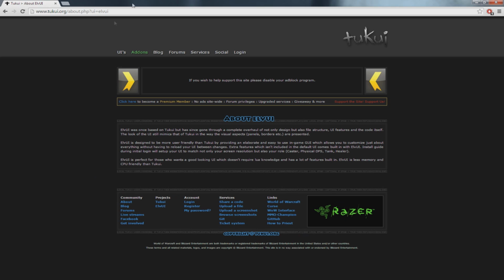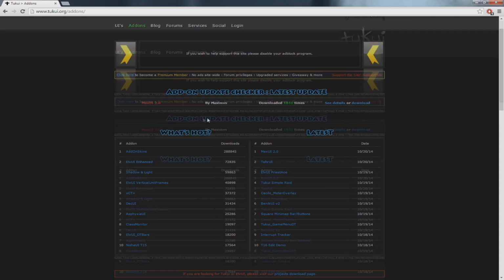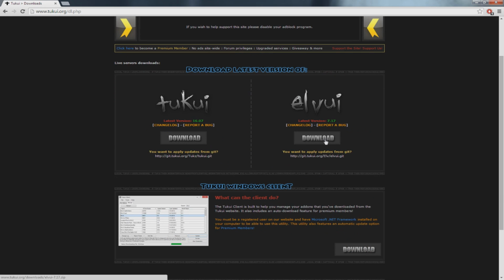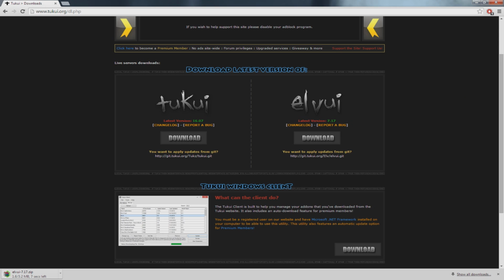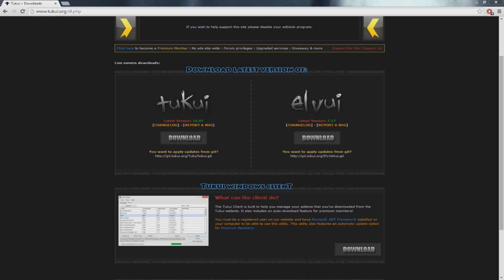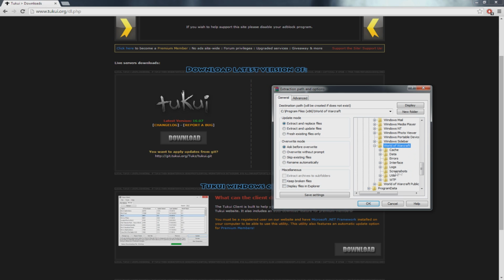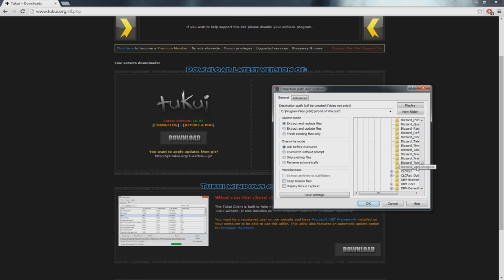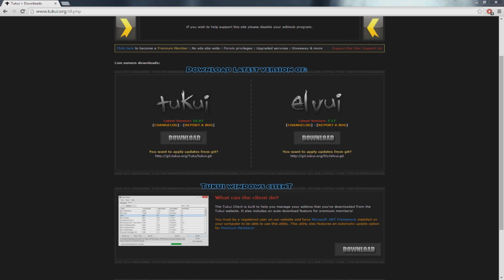How To Update ElvUI 7.1.7 for Patch 6.0.2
Hey guys!

Just a quick video showing you how to update Elvui if you are having any trouble.